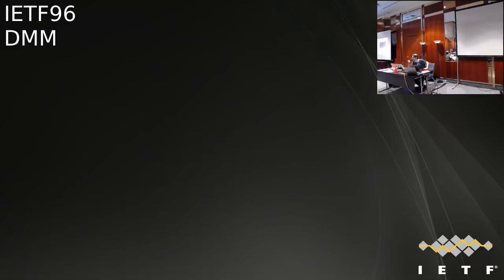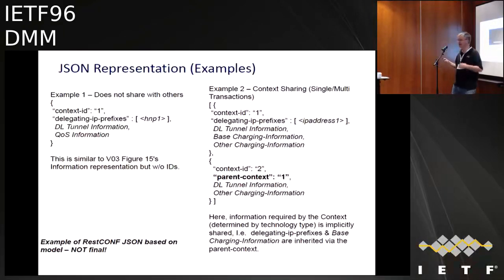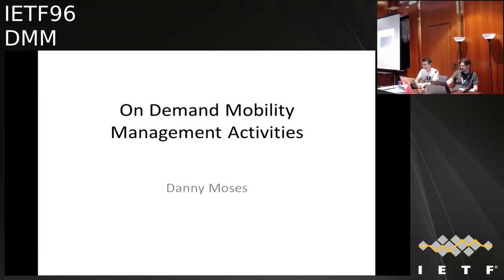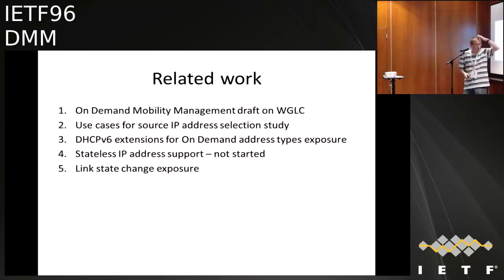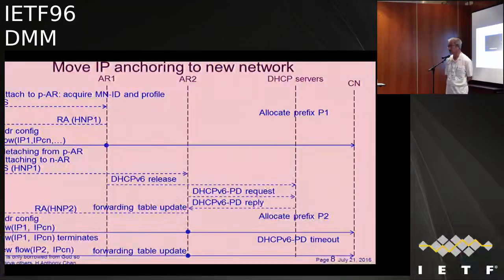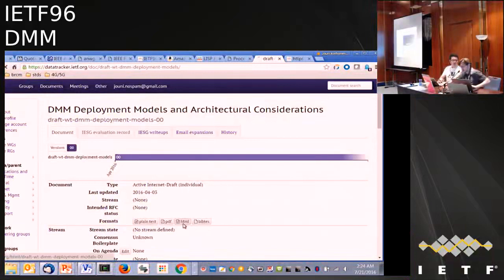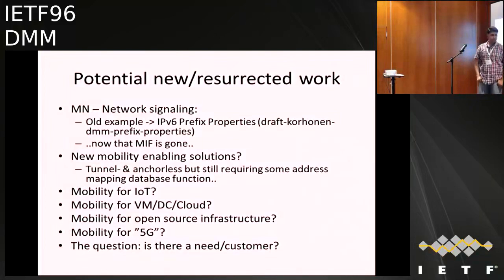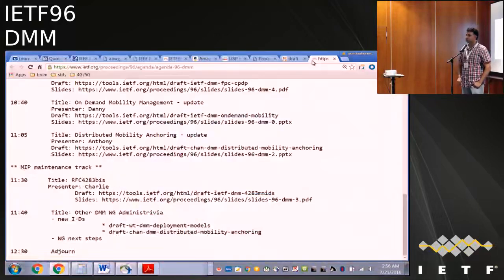DMM 20160721 1000